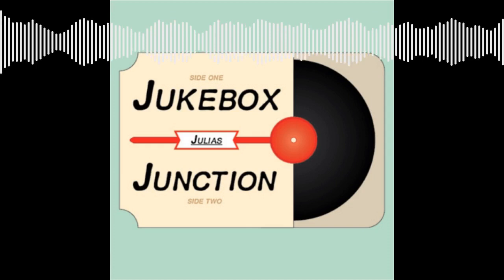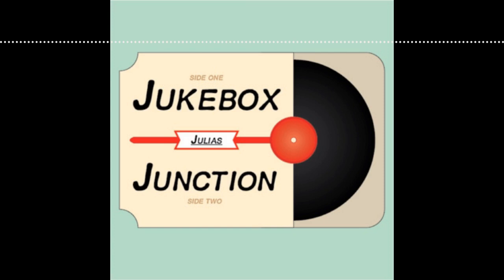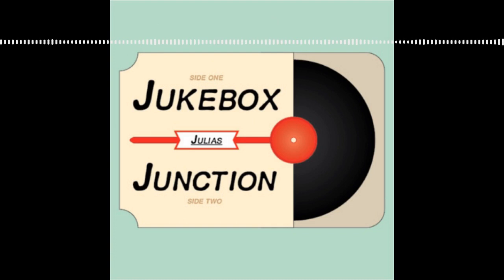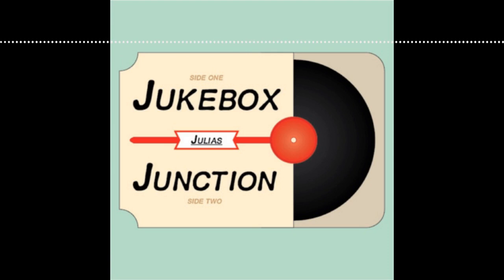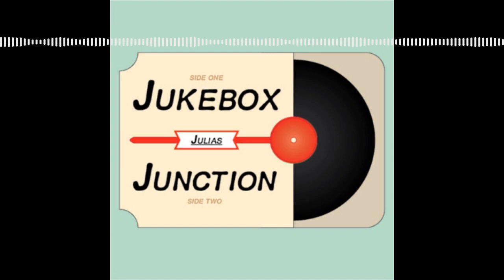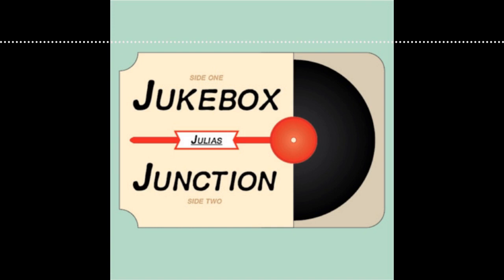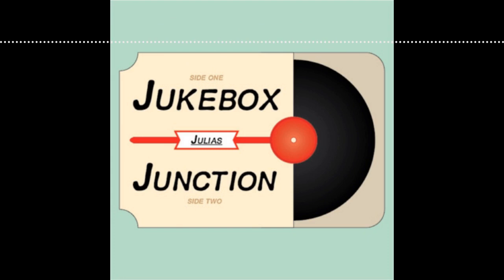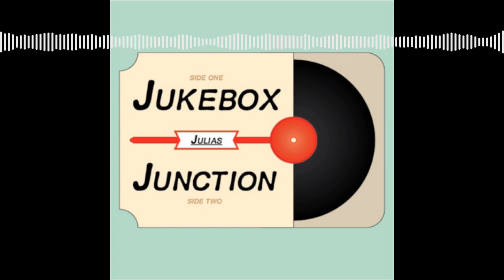Julia's Jukebox Junction Episode 1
Julia's Jukebox Junction introductory video!
Uploading every Friday!